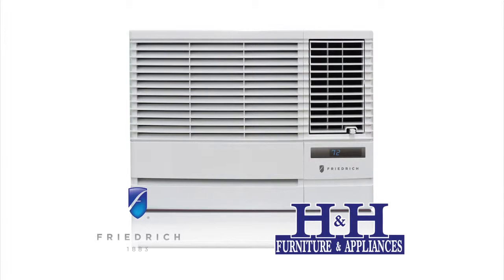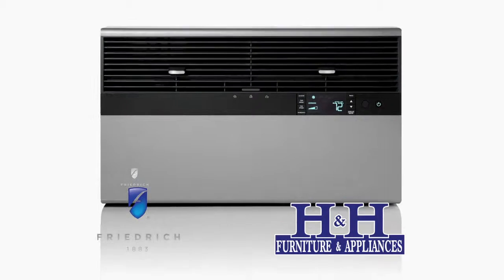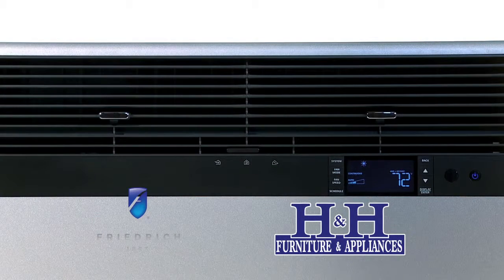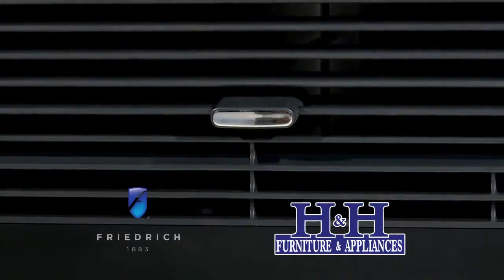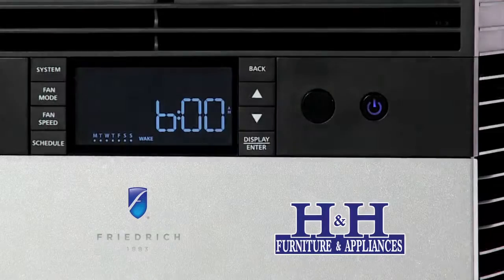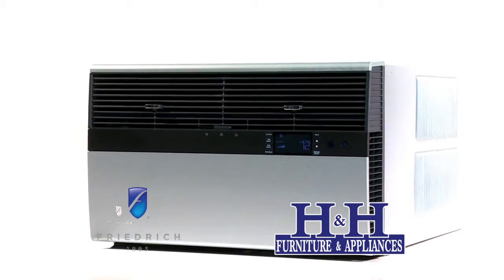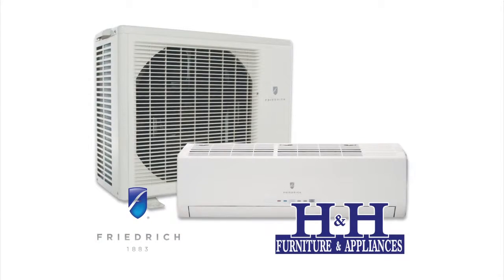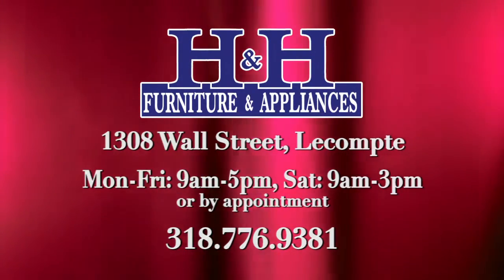What's In Store Friday - H&H Furniture with Friedrich